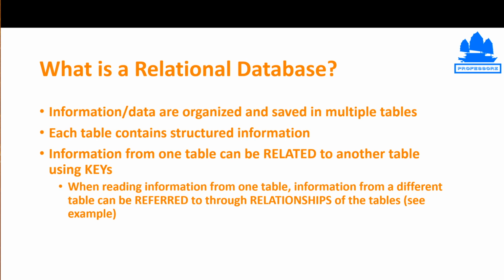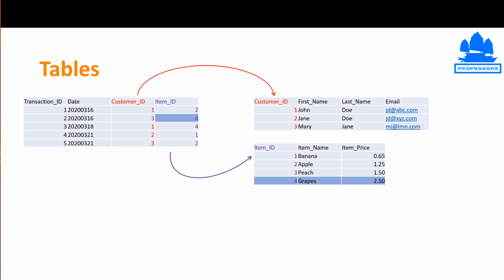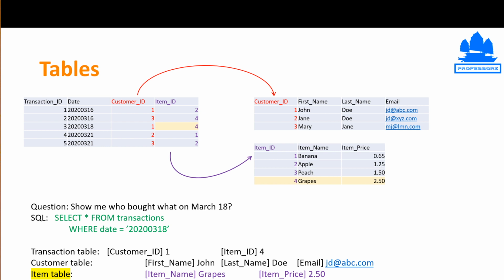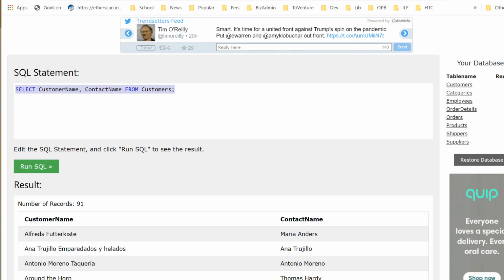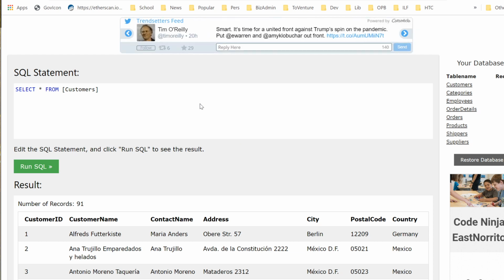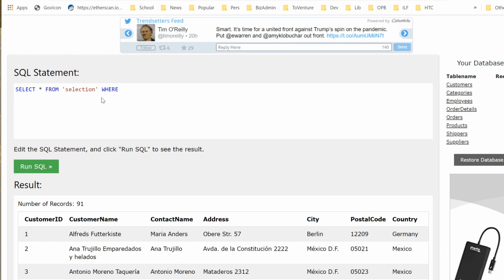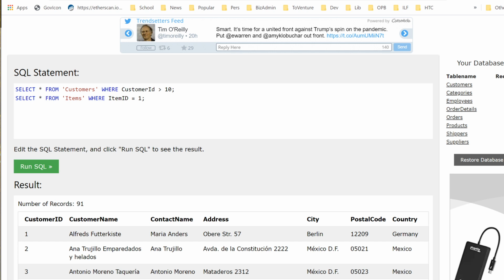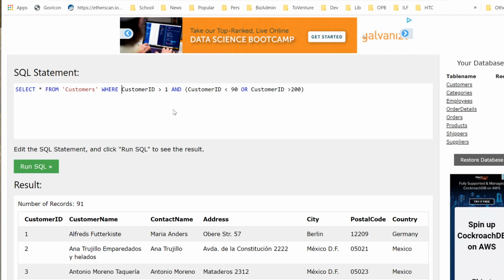Database Class Part II Intro DBL 4.0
Introducing the Second Part of our Database Management class, with schedules and plans for the next 5 weeks. We will also start our SQL coverage.

Together, we partner, ToVenture
Dafan Zhang Professor Z "the ProfessorZ"
HBCU Business & Entrepreneurship Professor, Attorney, Business Advisor, and Serial Entrepreneur